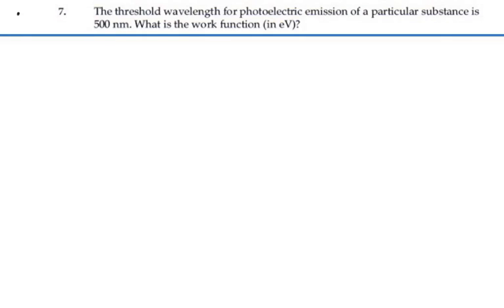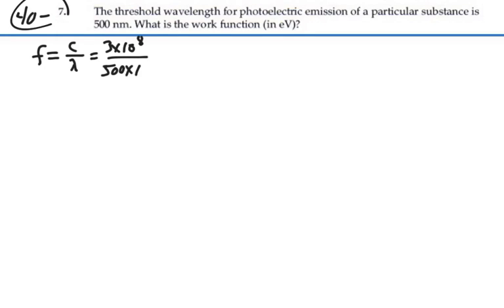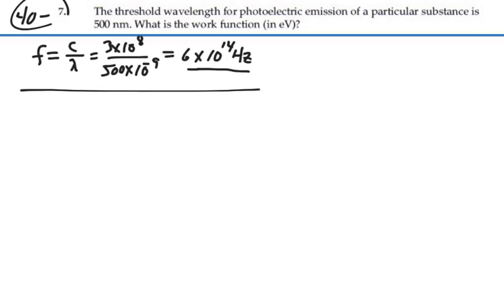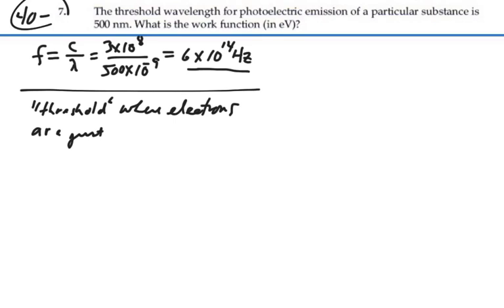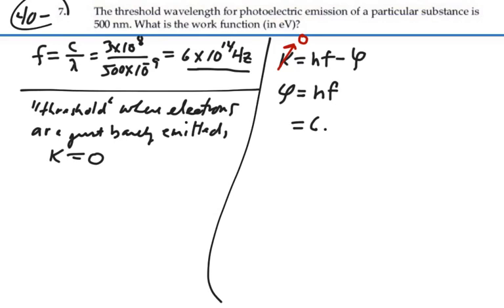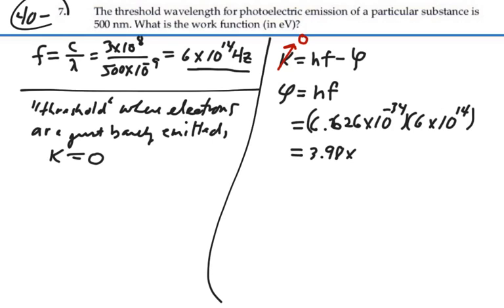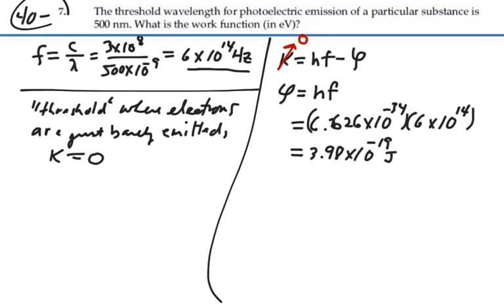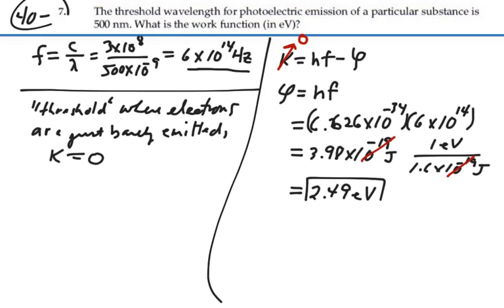Prob 40-07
Quantum Mechanics